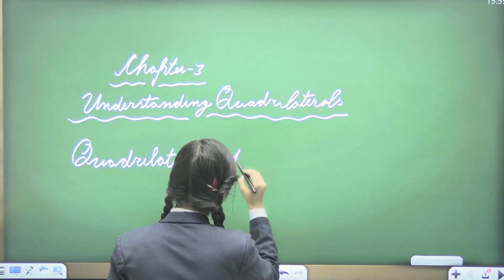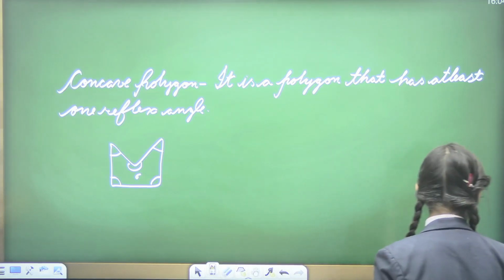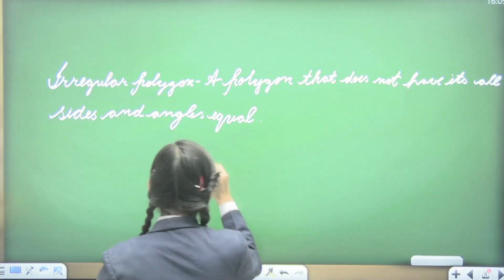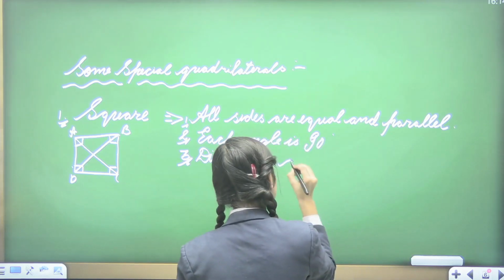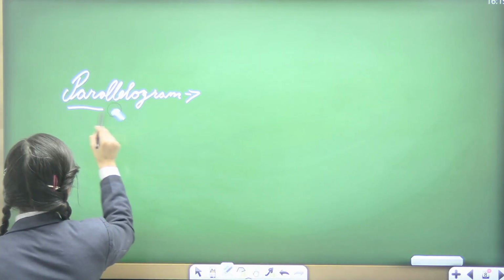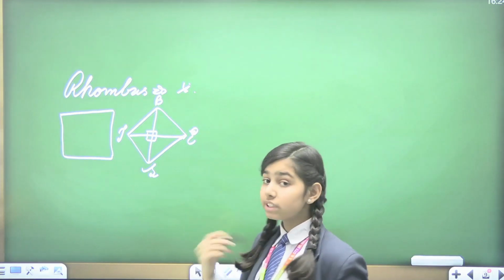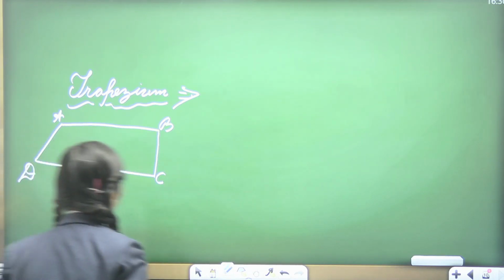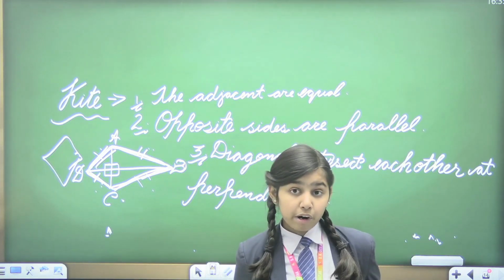property of quadrilateral by our student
“You have to be odd to be No.1.”